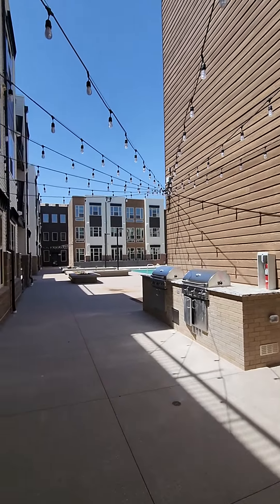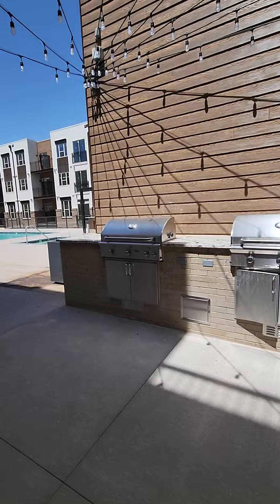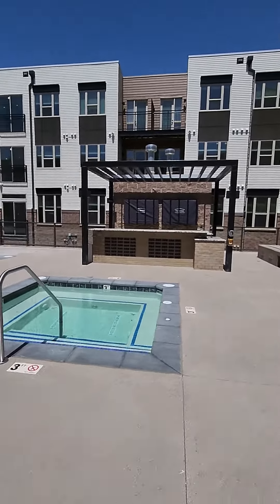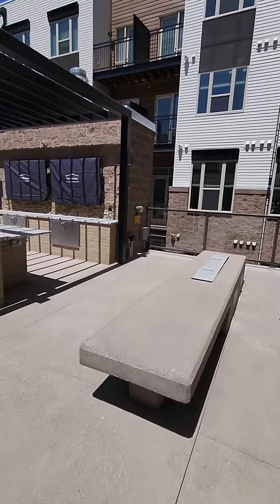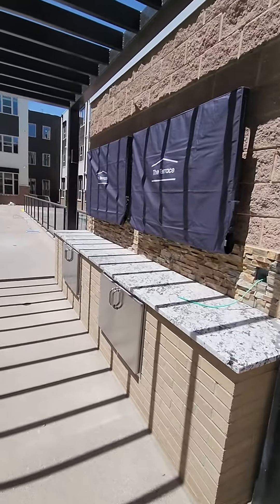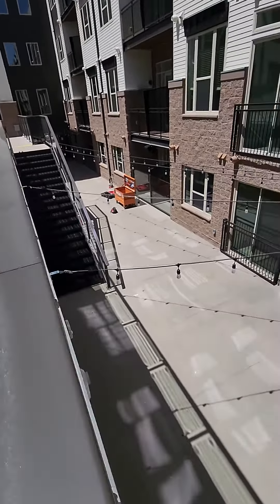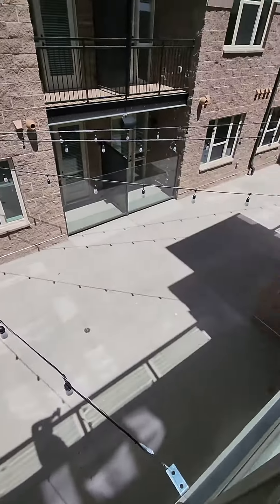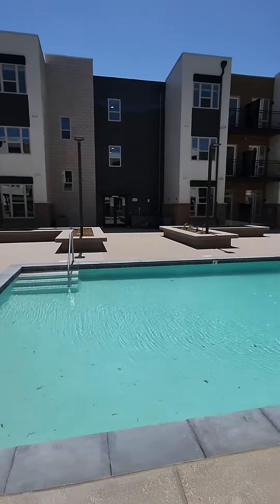Alta Sloans Lake - Courtyard